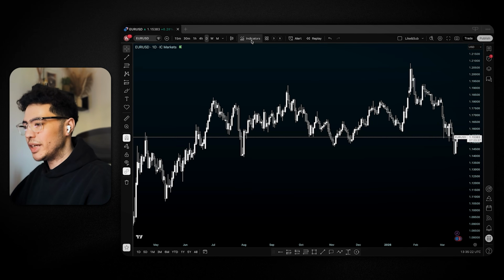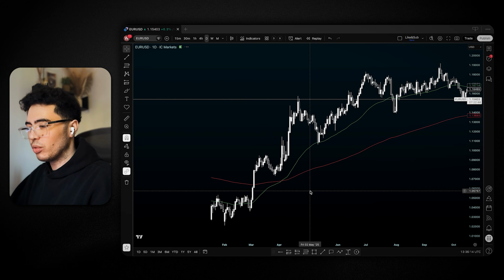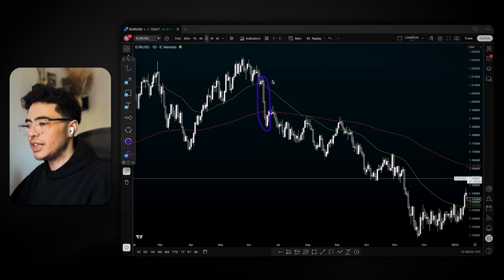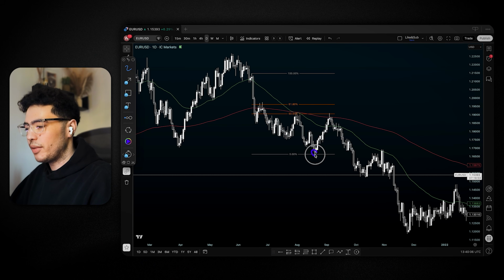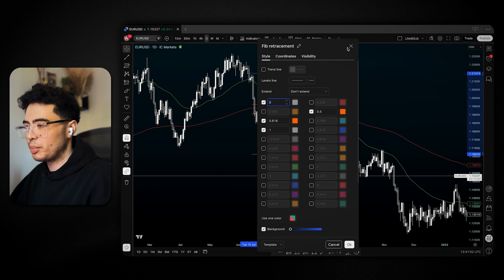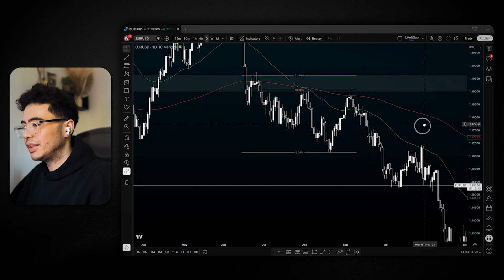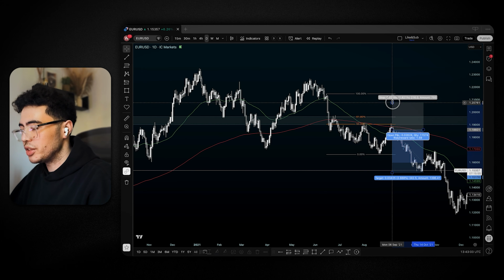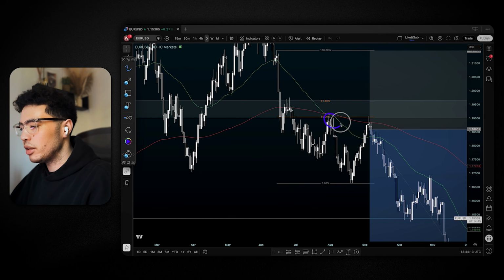Exposing The BEST Swing Trading Strategy | Step by Step Guide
// RESOURCES

👨‍🎓 Apply for my mentorship today!

💵 Follow my signals for only $19!

💻 Access MRKT!

📊 Discount on the A1 EdgeFinder
Code: ELITE

Everything in this video should be taken as personal opinion and entertainment, I (James) am not providing financial advise or tailored suggestions.